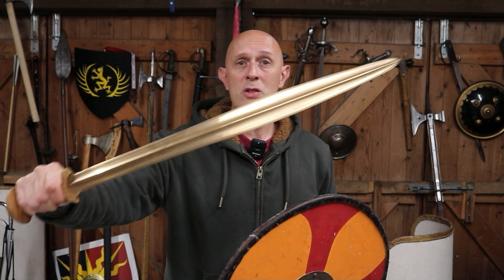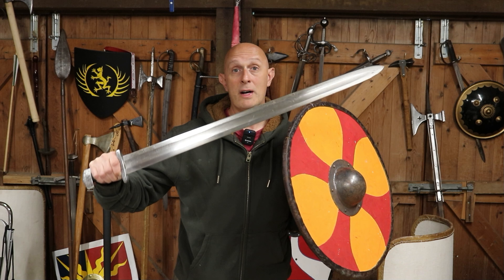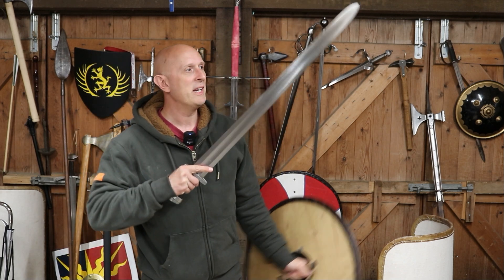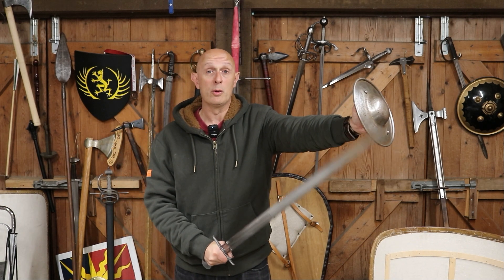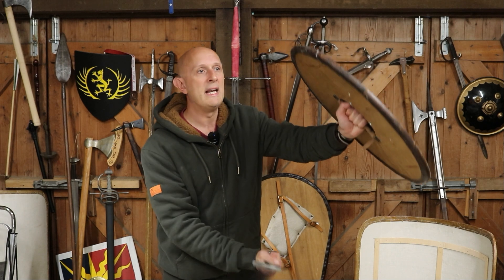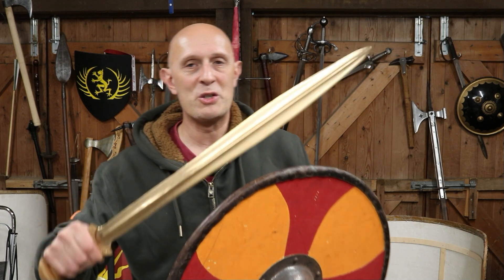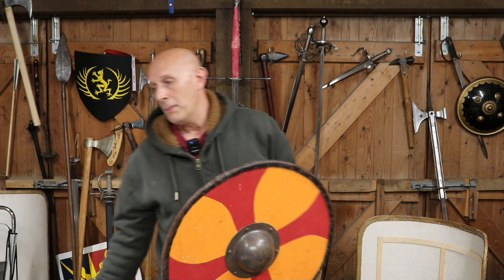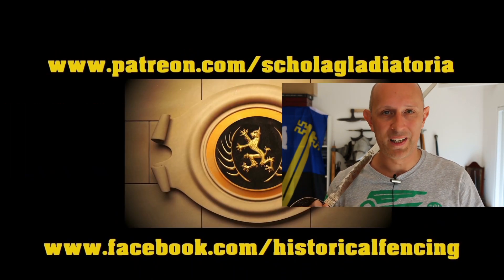SWORD LENGTH CHANGES from Bronze Age to Medieval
The length of one-handed sword blades has a complex relationship with shield type and method of use. We can perhaps use this data to help understand historical weapon use in periods where we have almost no precise written or artistic clues.